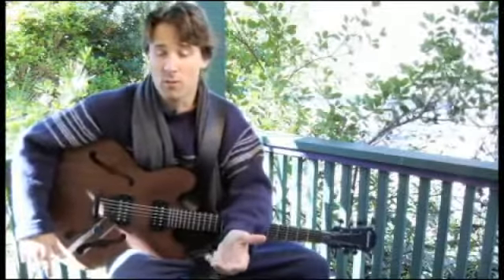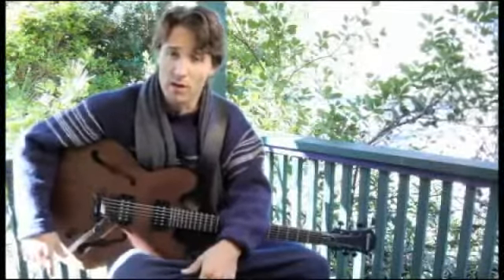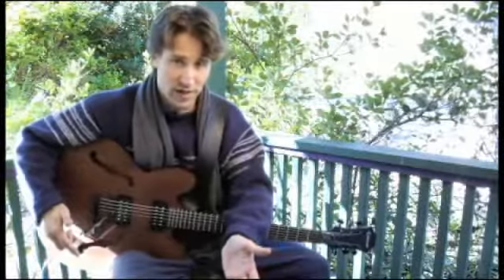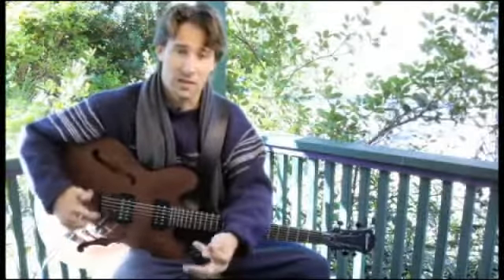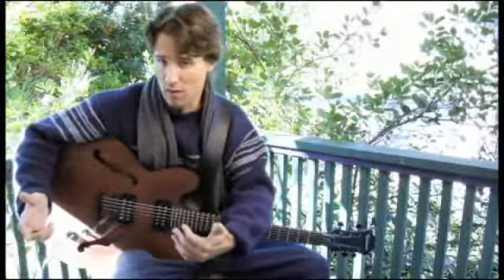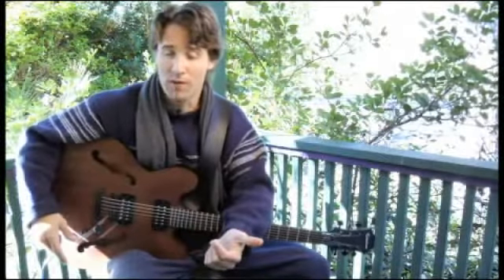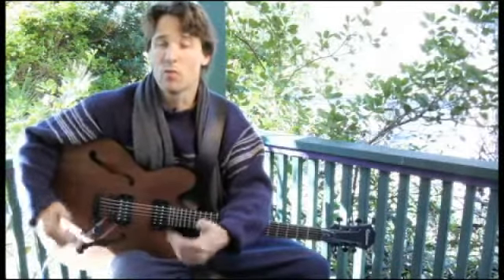How to Play the Mixolydian b6 Scale on Guitar : How to Play Scales on the Guitar 7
Learn how to play the Mixolydian b6 scale on the guitar for better solos without reading sheet music.